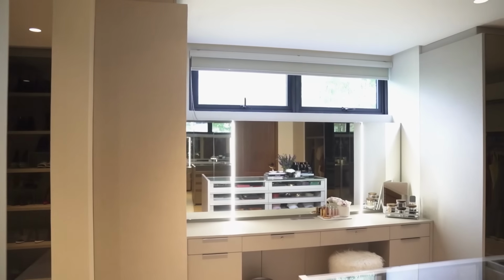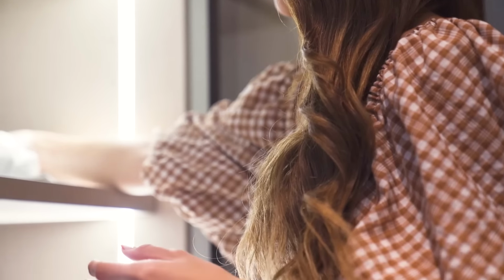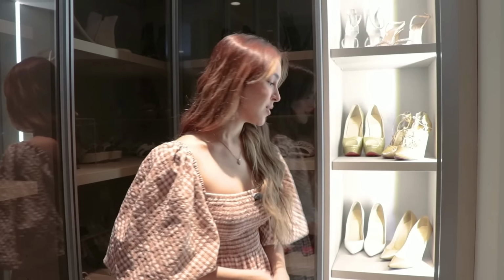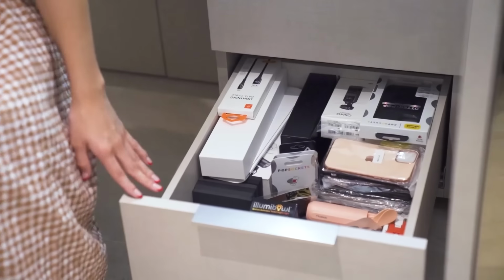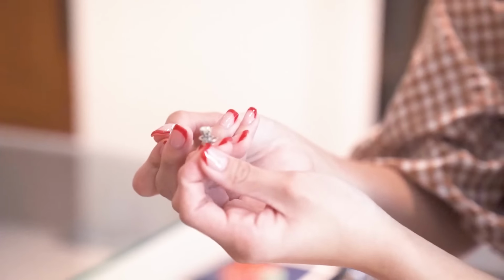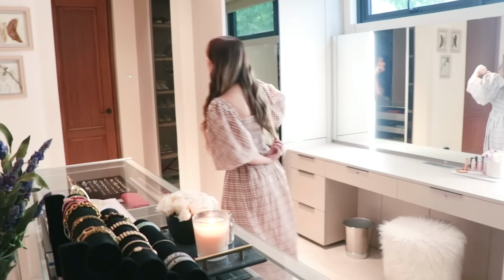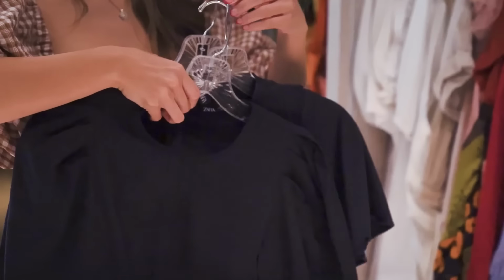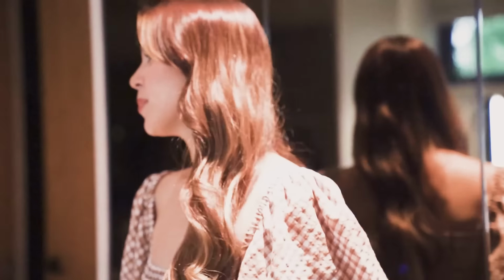JustJulia Closet Tour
Hi everyone! I am overwhelmed and grateful with all the positive feedback that I’ve been getting from my recent vlogs! As a little gift, I am finally sharing with you my walk-in closet tour.  Thank you for the love and support, guys! I hope you enjoy this vlog! :)